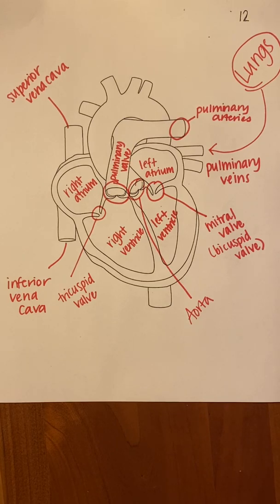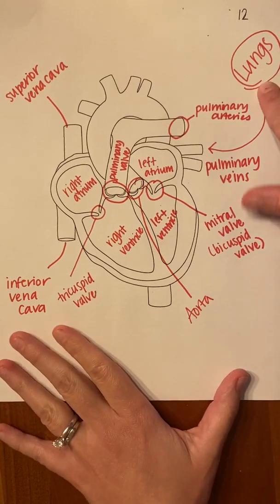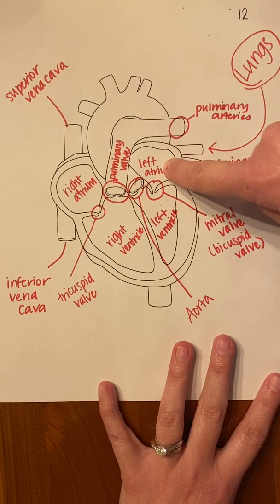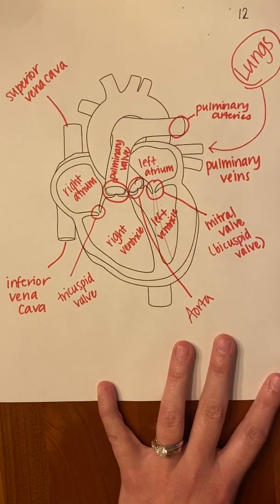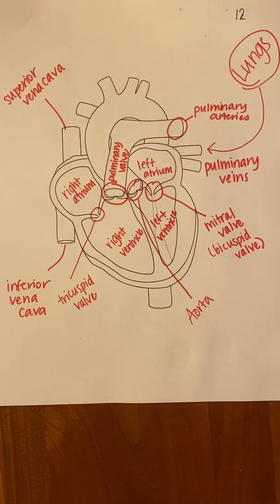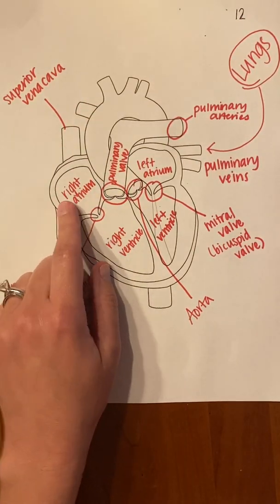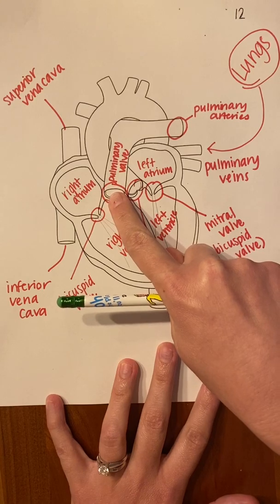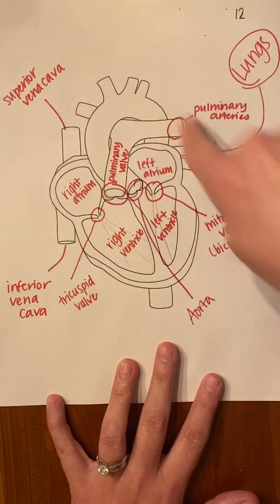Path of blood through the heart